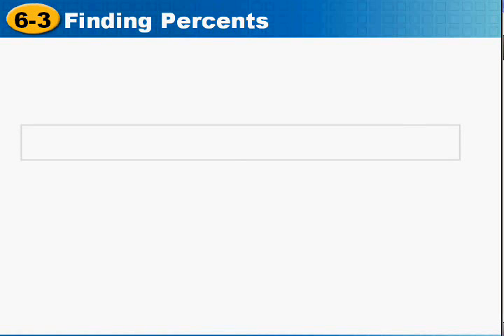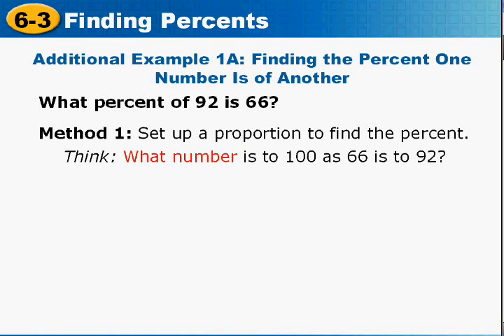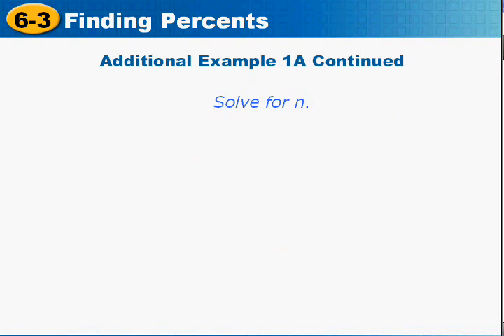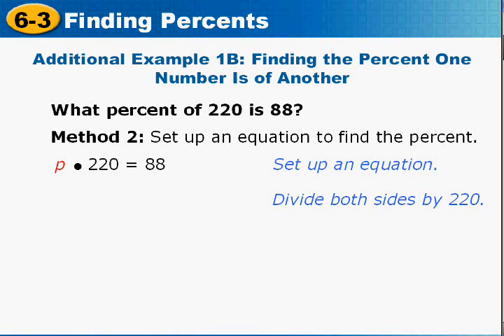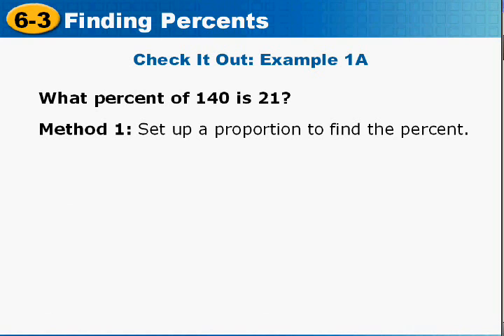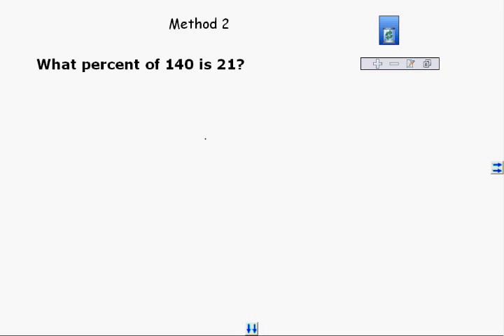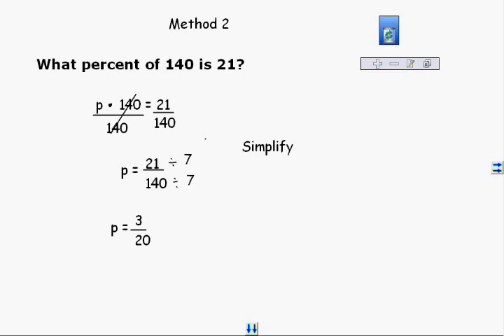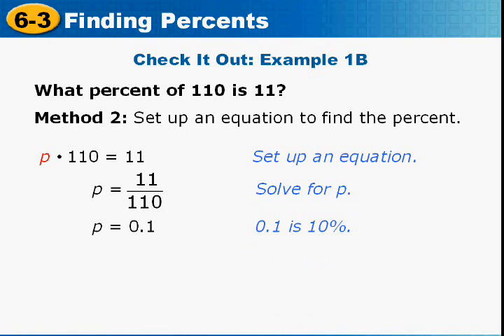6.3 Finding Percents Part A